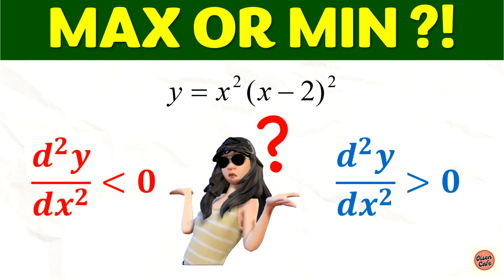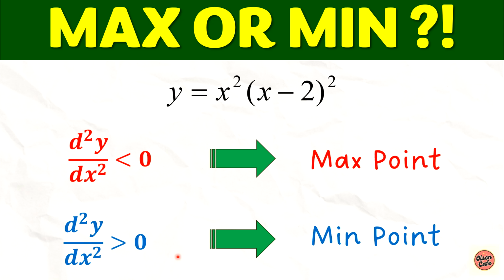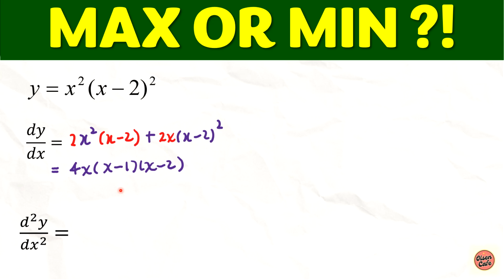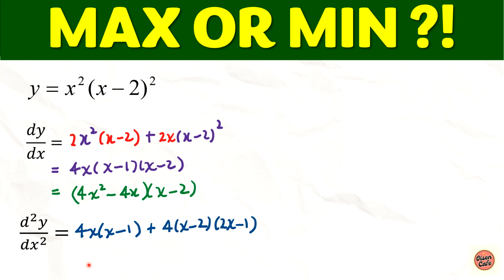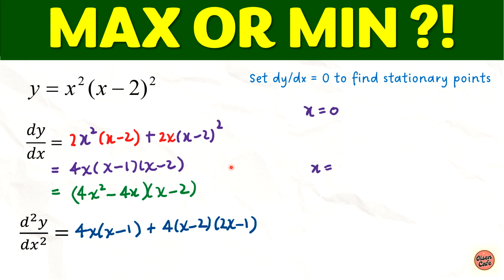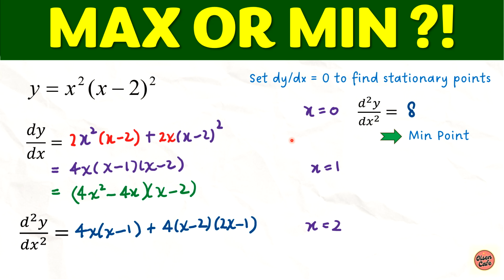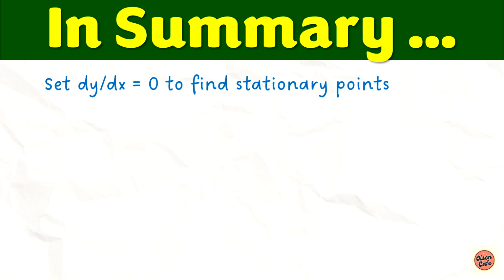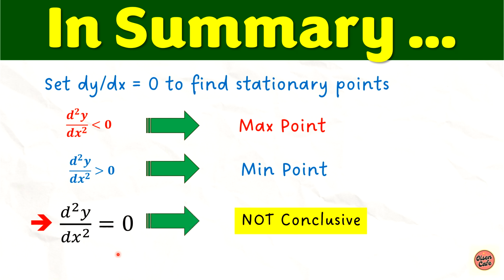Max or Min? Second Derivative Test Explained (Easy)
Max or Min? 🤔
Use the second derivative test correctly — and avoid this common exam mistake!

In this video, you’ll learn how to determine whether a stationary point is a maximum or minimum using the second derivative test.

This is a must-know concept for calculus exams — but many students apply it incorrectly.